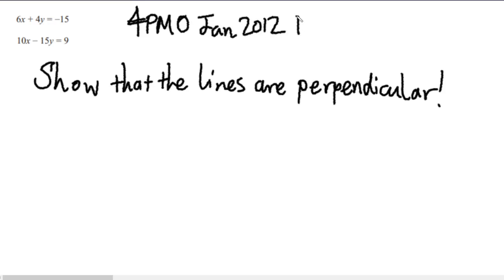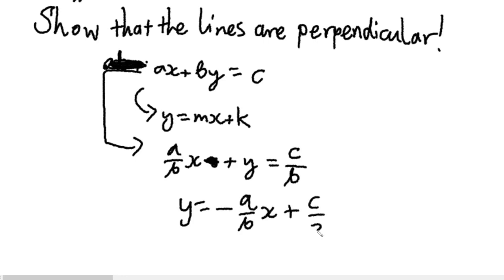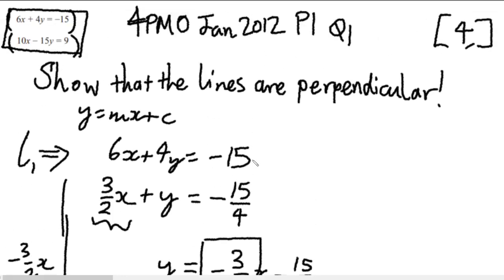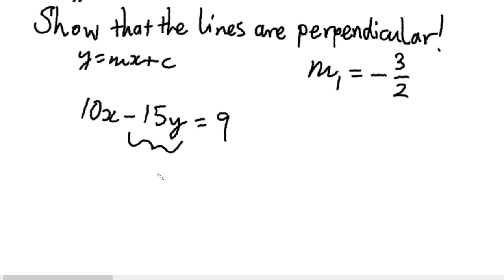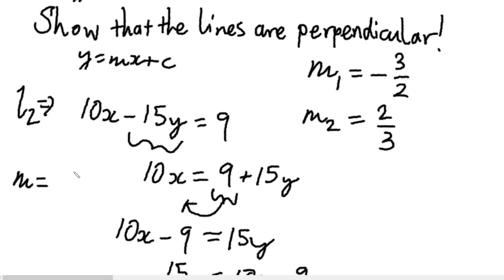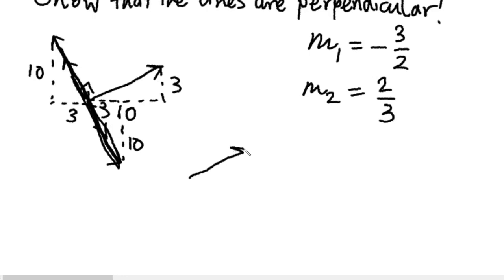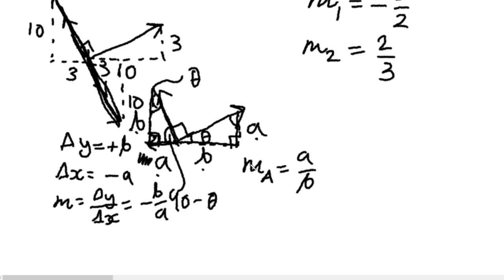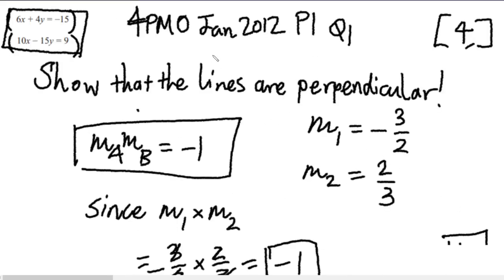Edexcel Further Pure Maths IGCSE Past Papers | Jan 2012 P1 Q1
A standard 4 mark question on the cartesian co-ordinate plane involving some simple algebra.